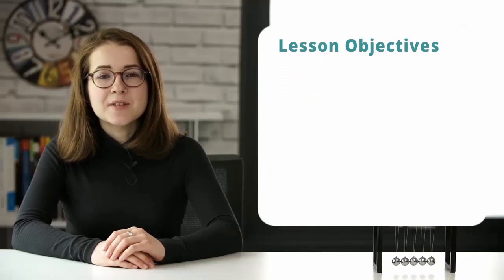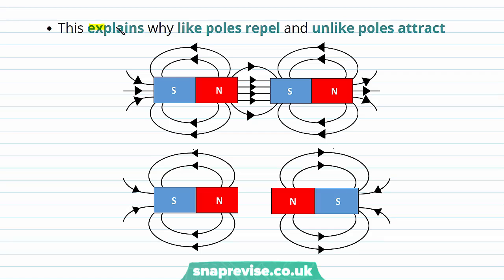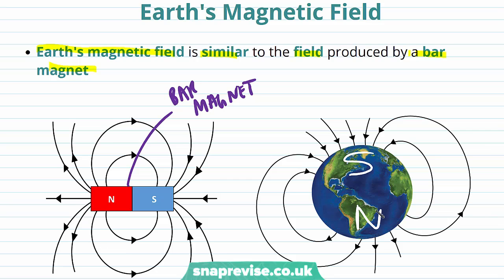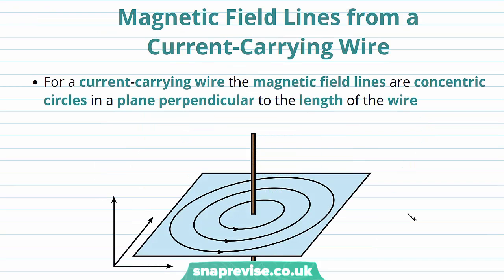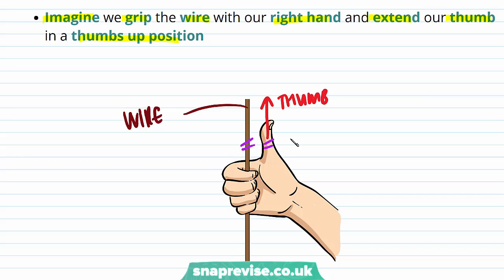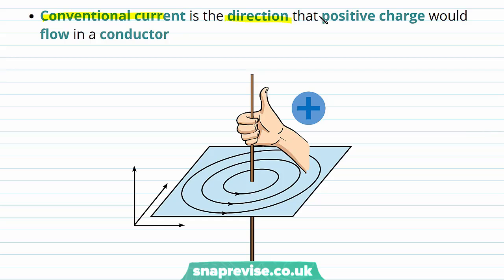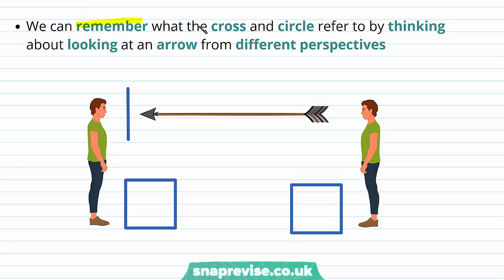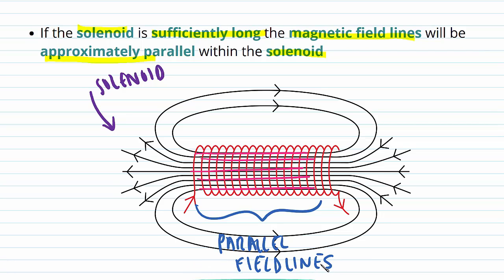Magnetic Field Patterns | A-level Physics | OCR, AQA, Edexcel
Magnetic Field Patterns in a Snap!

created by Miriam, Physics expert at SnapRevise.

0:00 Introduction
0:15 Magnetic Field Lines
1:46 Earth's Magnetic Field
2:46 Magnetic Field Lines in a Current-Carrying Wire
5:01 Magnetic Field from a Circular Coil
8:11 Magnetic Field from a Solenoid
9:54 SnapRevise